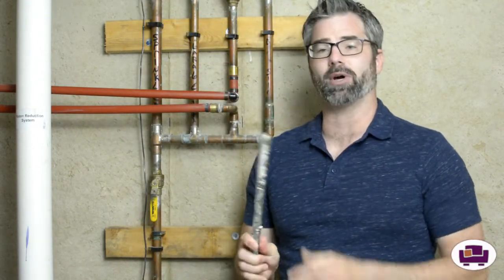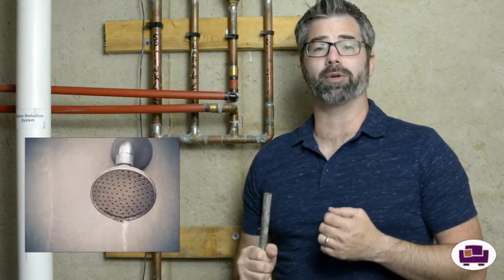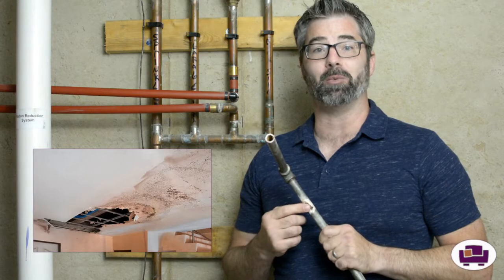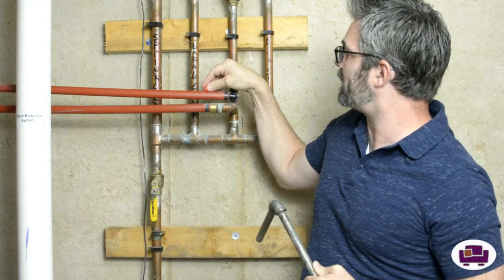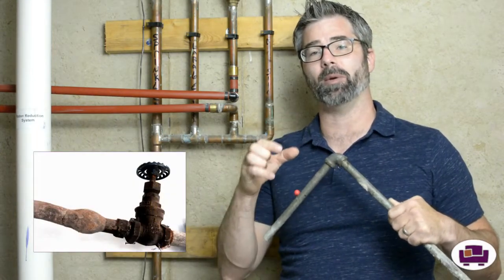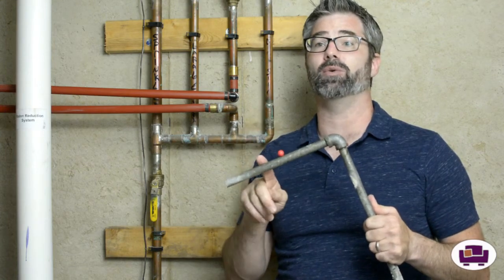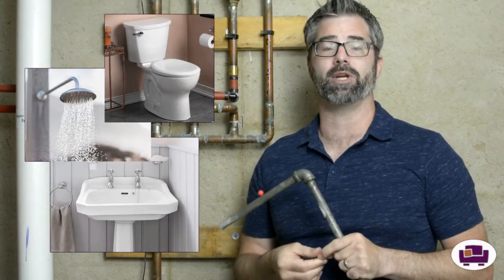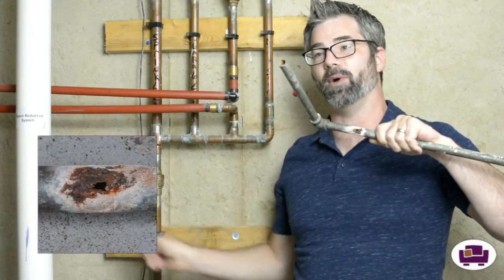Should my house pipes be replaced?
Should my house pipes be replaced? This is a question that Jeff gets a lot from clients. So,  he talks about the history of house plumbing, what the deal is with galvanized and other pipes in your home, and also how to identify them.

Jeff Geisinger is a real estate agent serving the Minneapolis, Minnesota area.